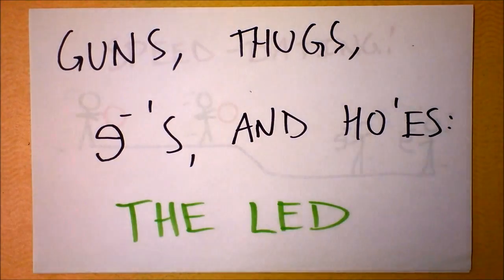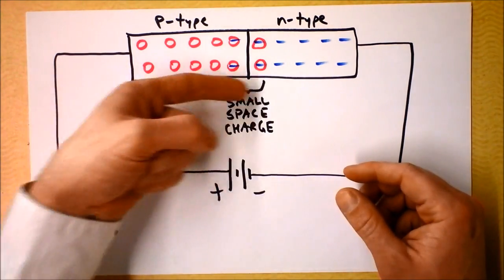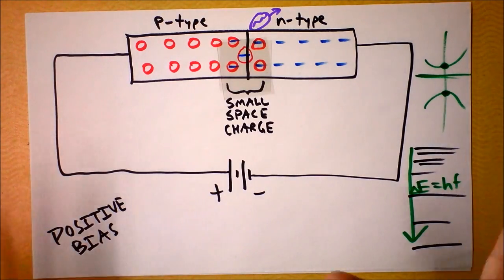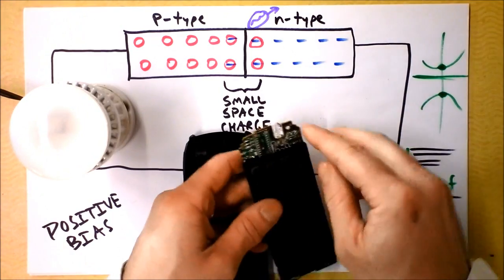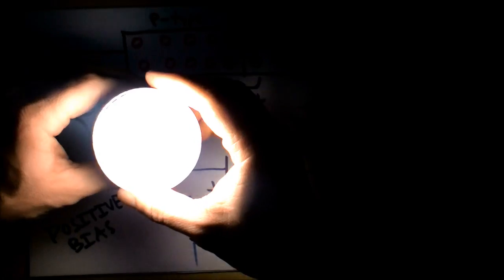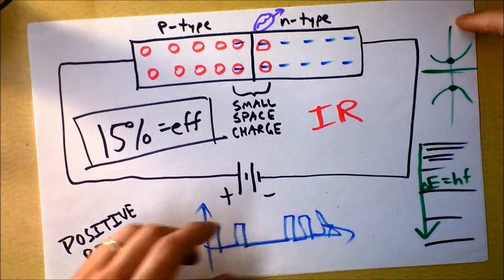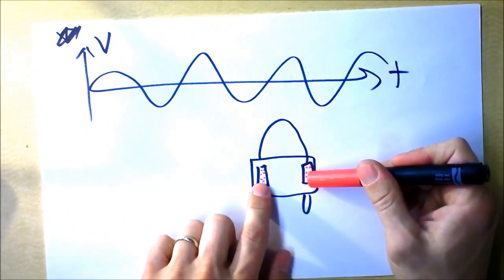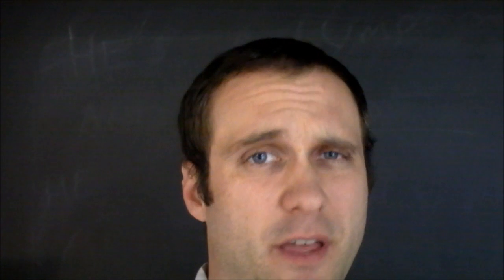How LED's Work | Doc Physics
You may continue only if you feel comfortable with these concepts:
donor, acceptor, electron, hole, doping, built-in potential, "space charge" or "depletion region"

In this video, I will introduce the semiconductor physics behind light-emitting diodes.  I will discuss the direct bandgap of some semiconductors in extremely vague and quick terms, and I'll show you lots of cool things that LED's do.  Enjoy!